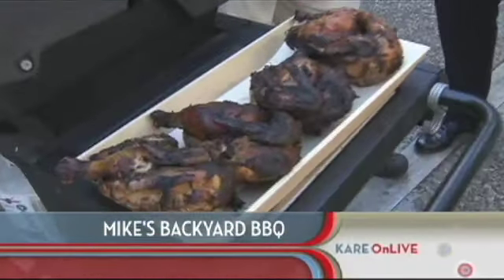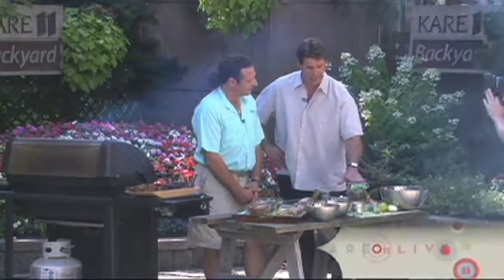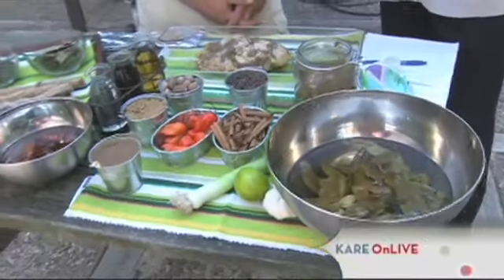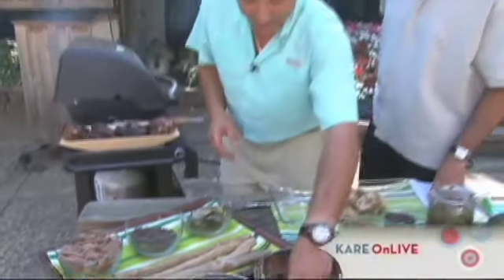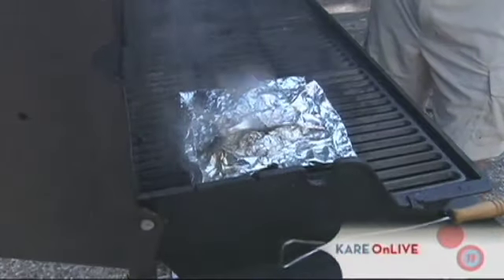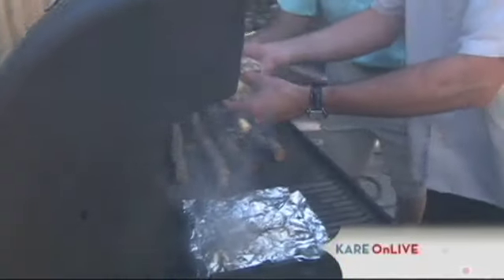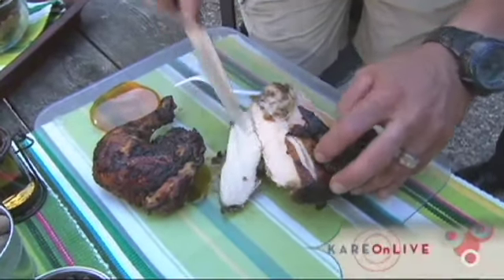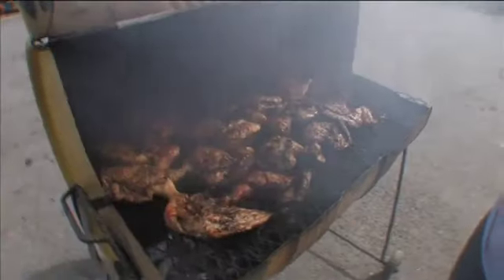Authentic Jamaican Jerk Chicken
How to make Authentic Jamaican jerk chicken using pimento wood, pimento spices and where to find them.